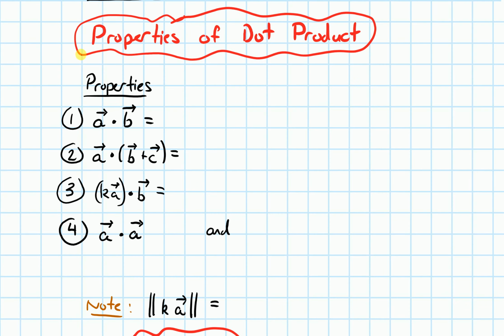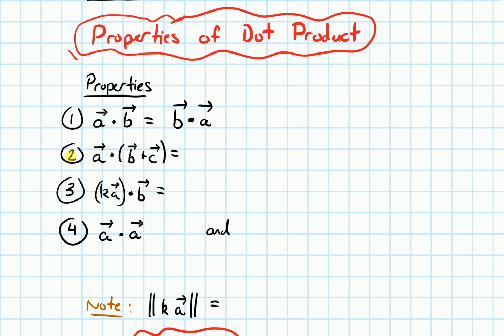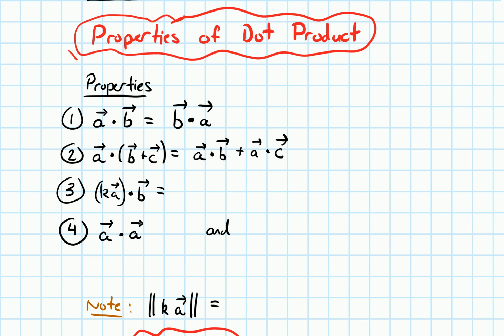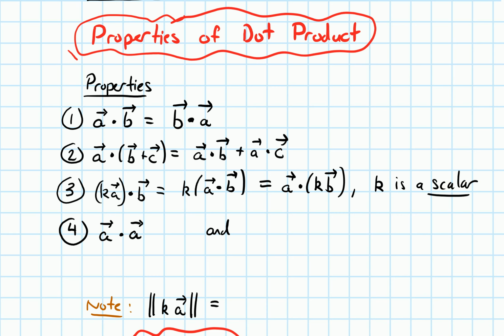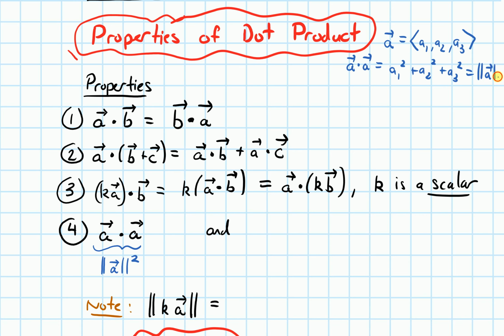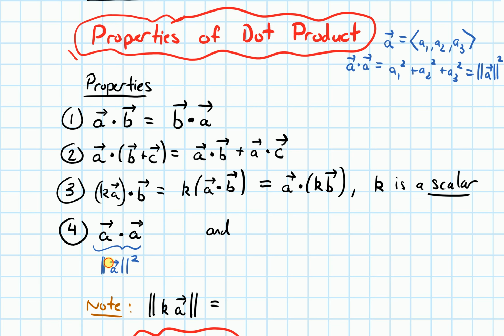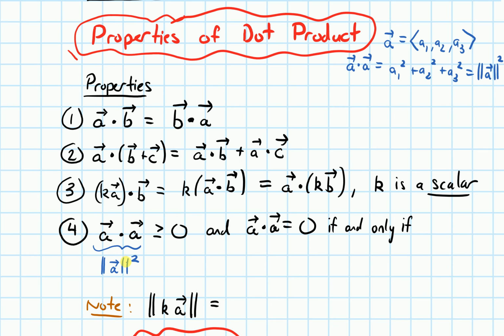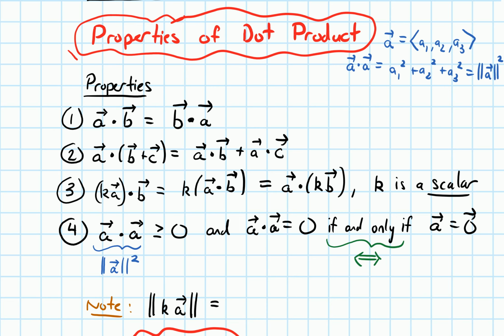12.3 Dot Product--Properties (Video 3)